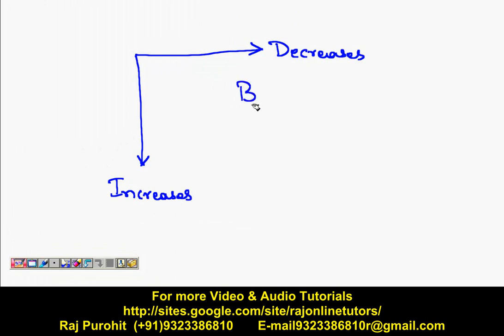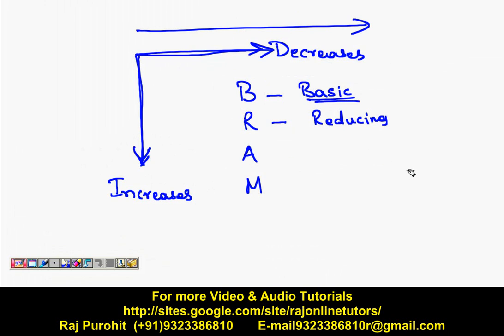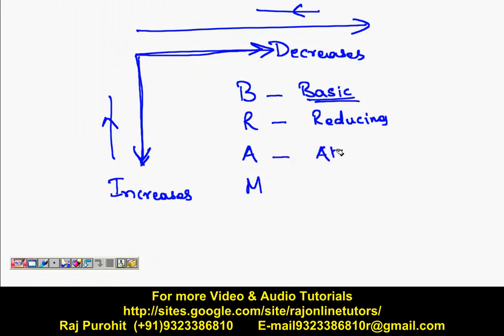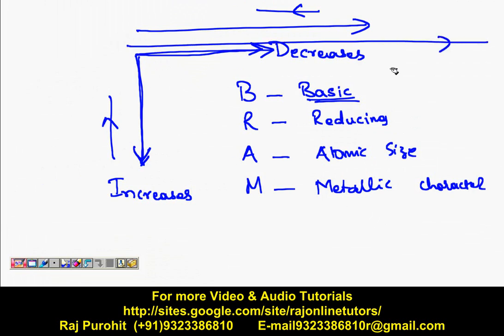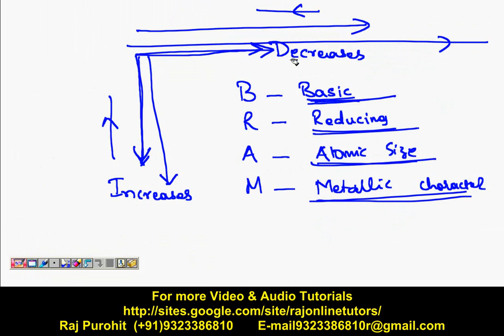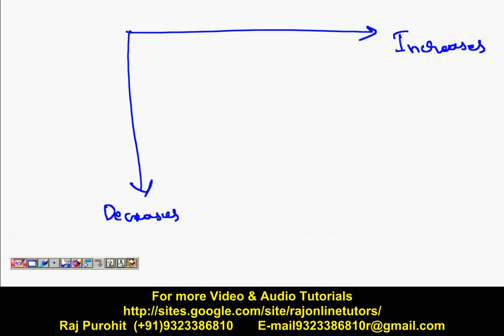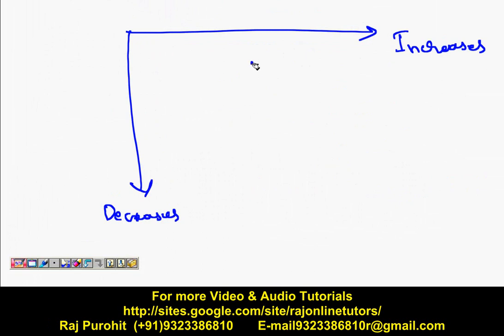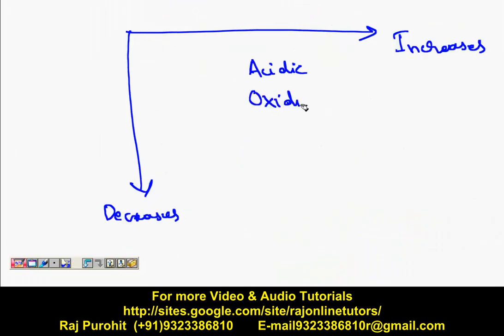Periodic table Gradation of properties.wmv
Gradation of properties in the periodic table, atomic size, metallic character, oxidising, reducing, nonmetallic,